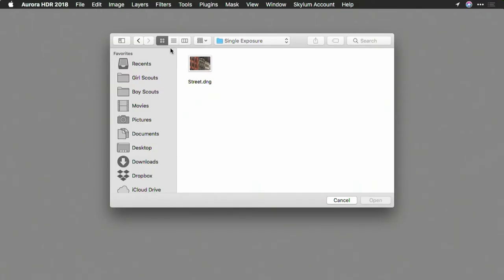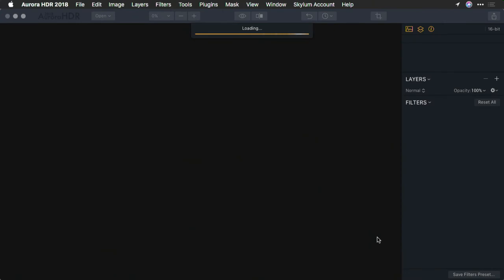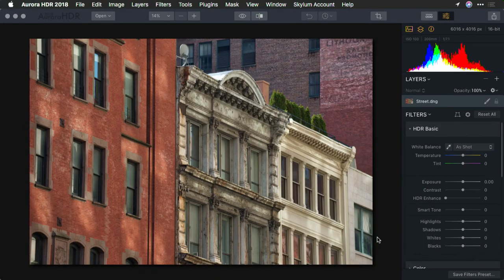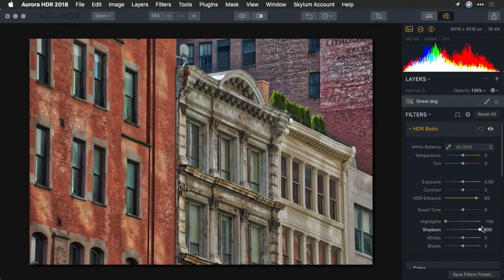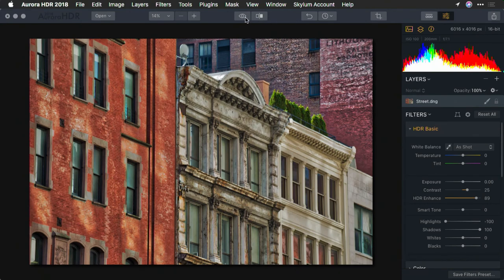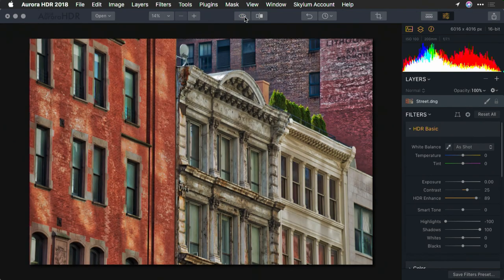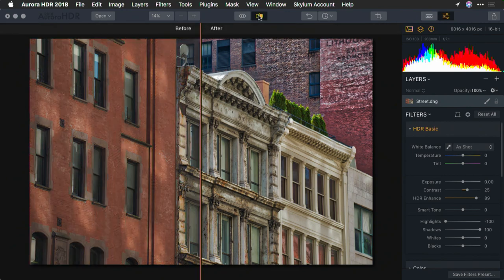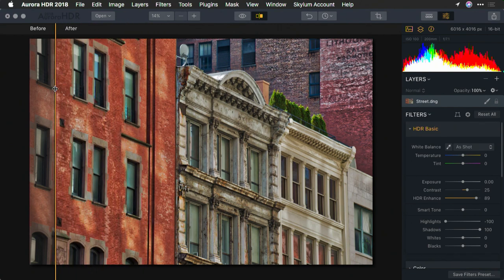Working with Single Raw Files in Aurora HDR 2018